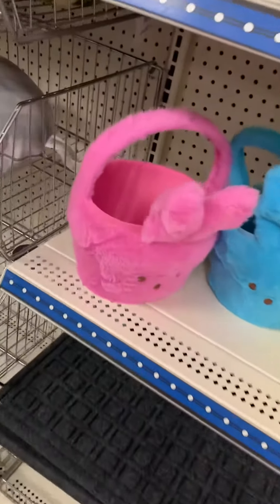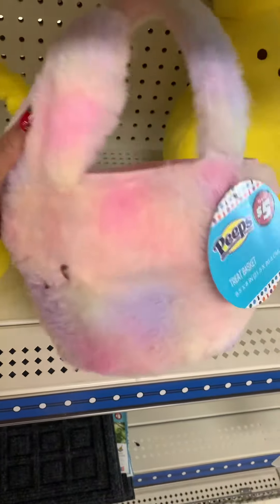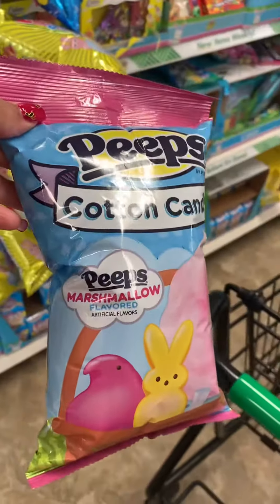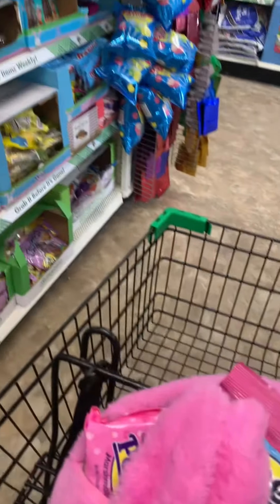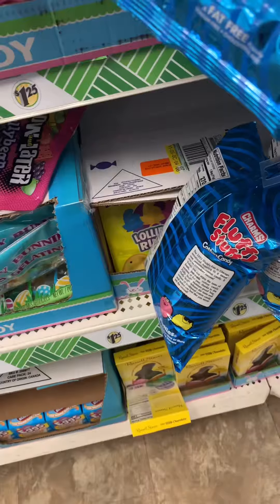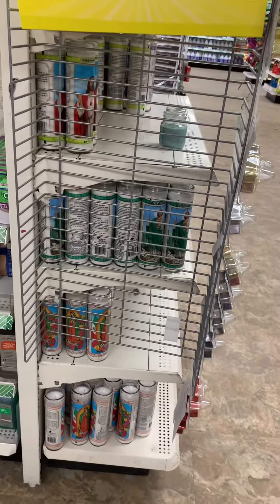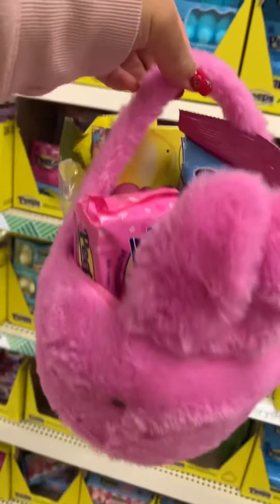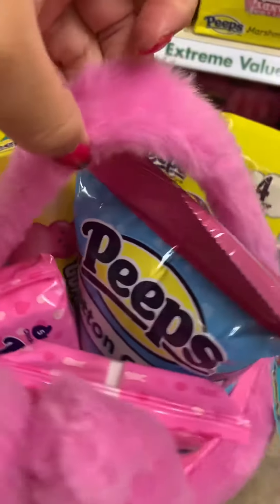DOLLAR TREE 🌳 PEEPS CANDY GIFT BASKET🐣